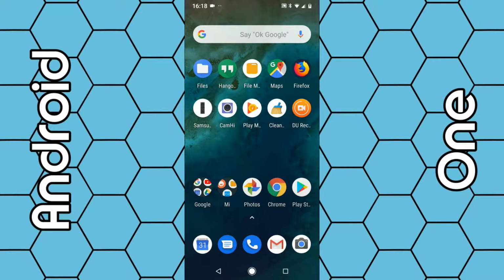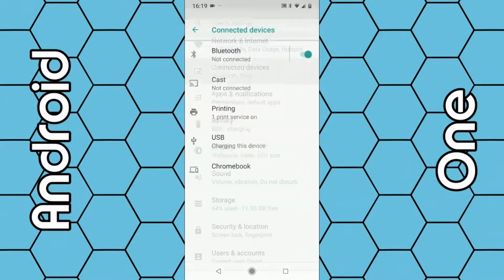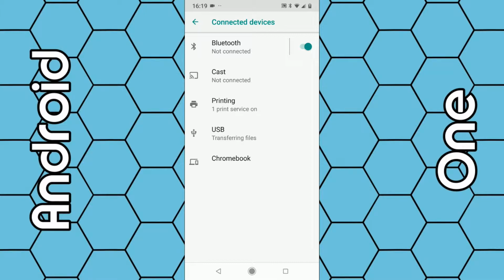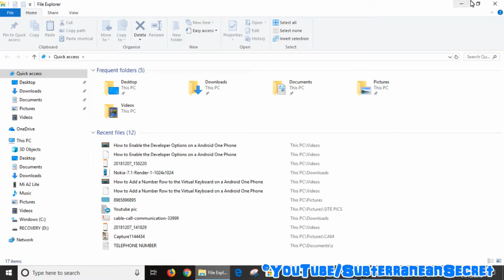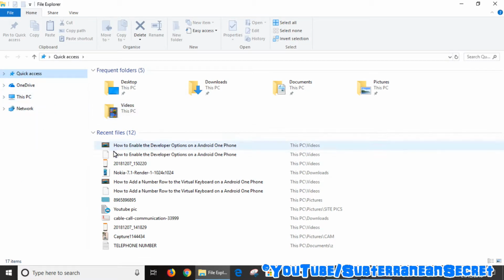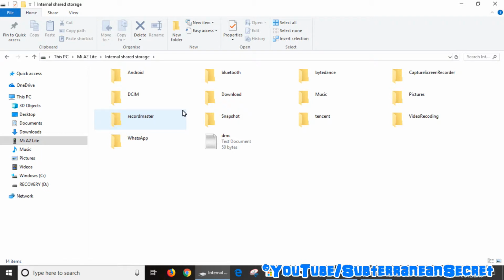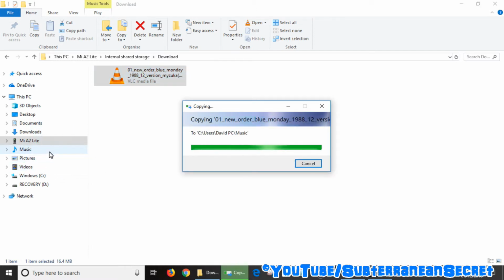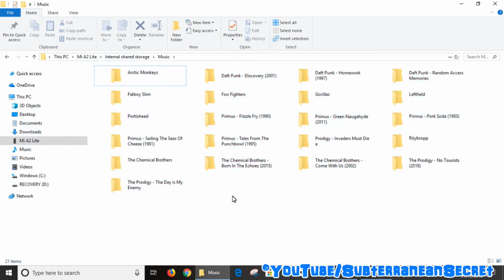How to Transfer Files from a Android One Phone to a Windows 10 PC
In this video I'll show you how you can transfer files, such as videos, pictures, and pretty much anything stored on your android one smartphone over to your Windows 10 PC.